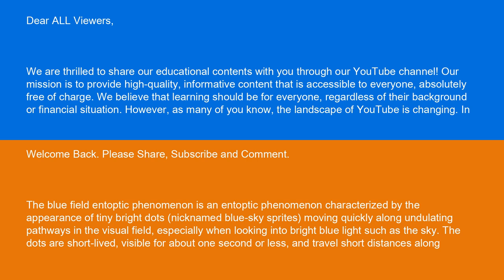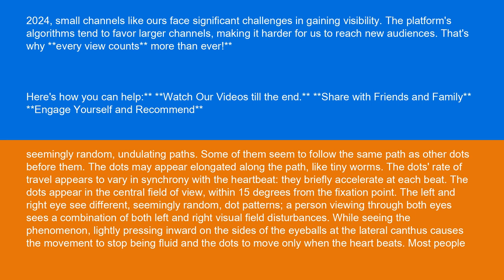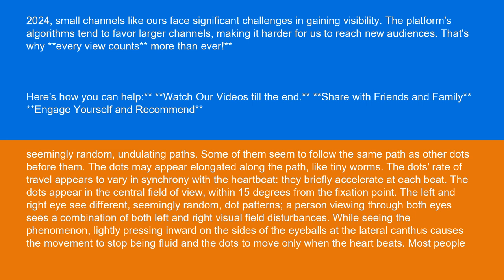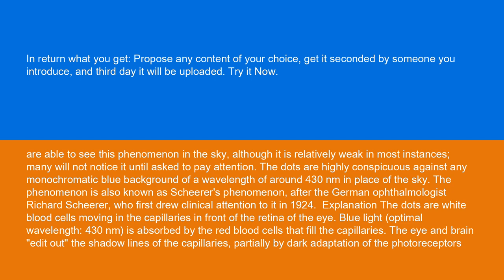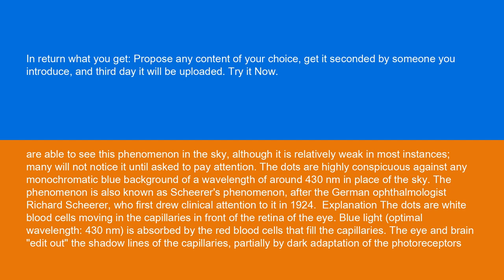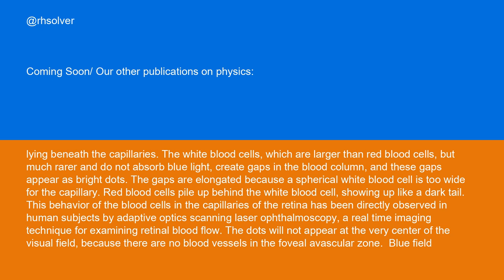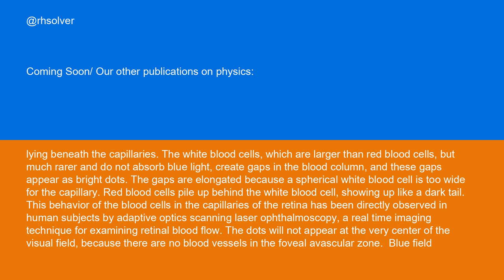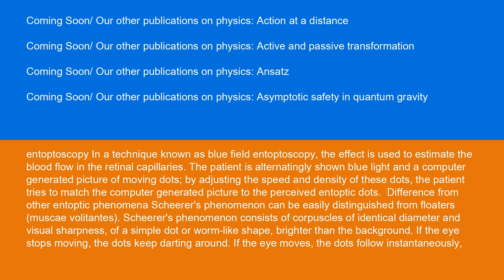Physics Blue field entoptic phenomenon 15 10 24